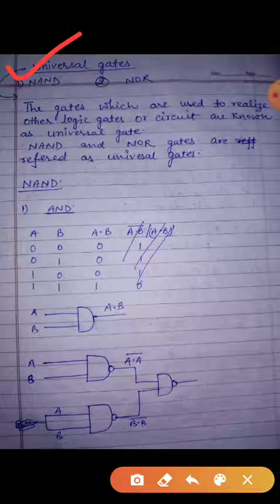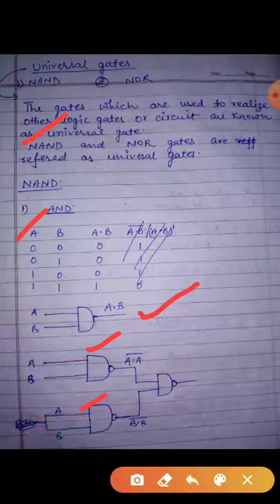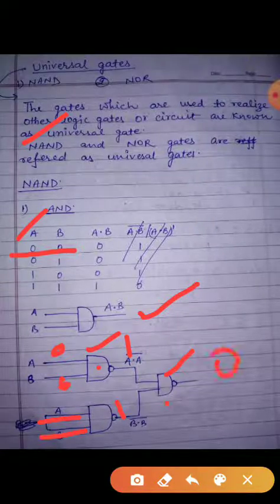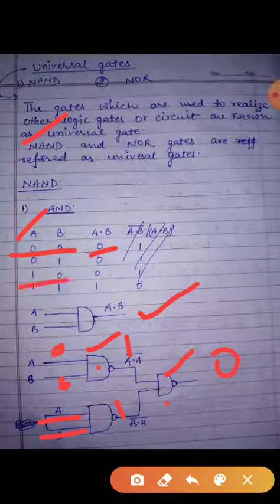NAND and NOR Gates as Universal gates